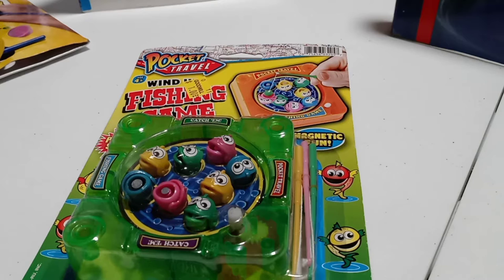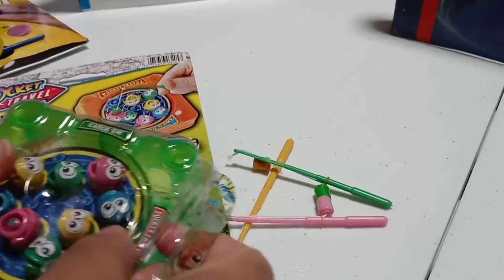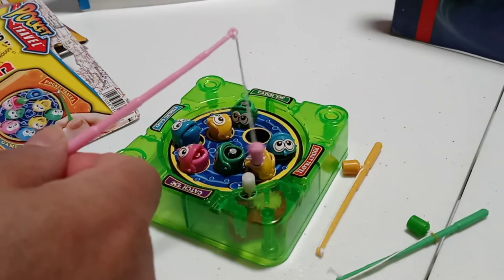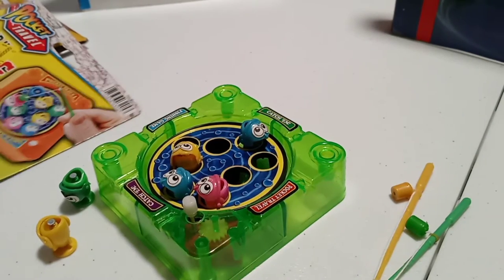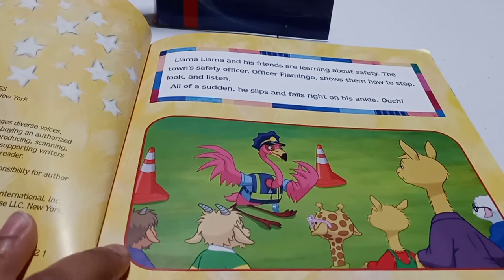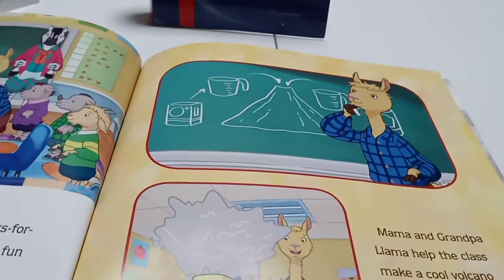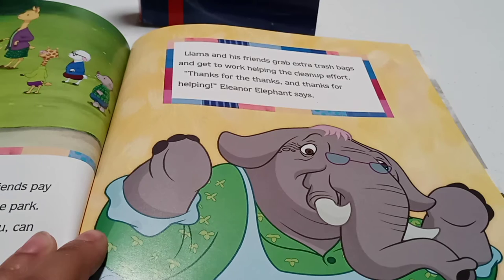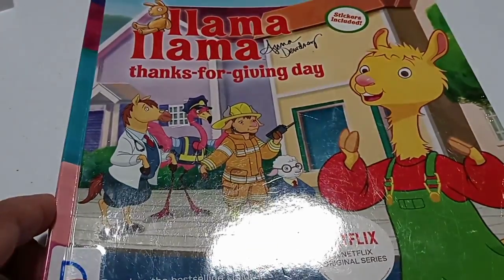Second Hand Toys. Do they work?